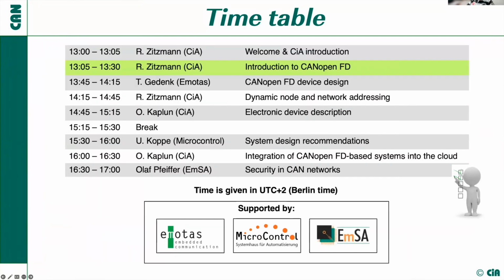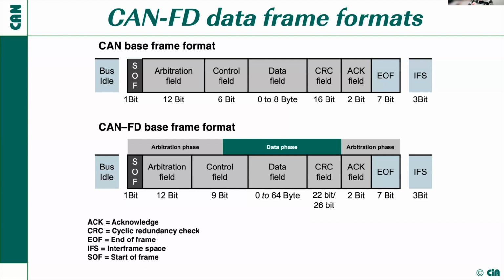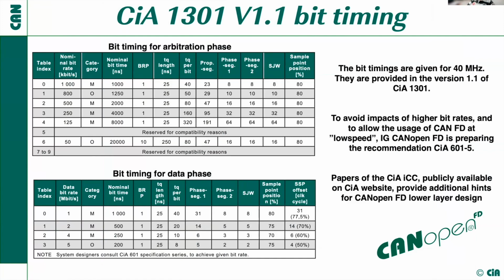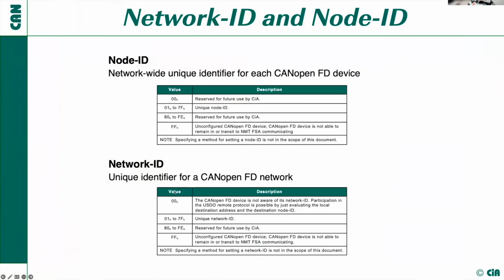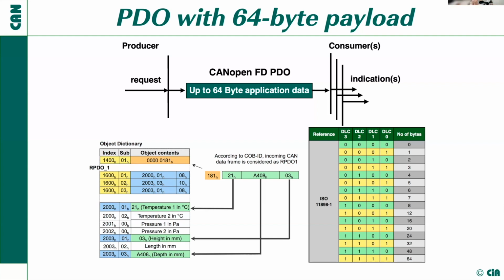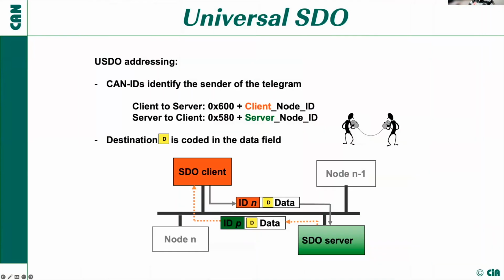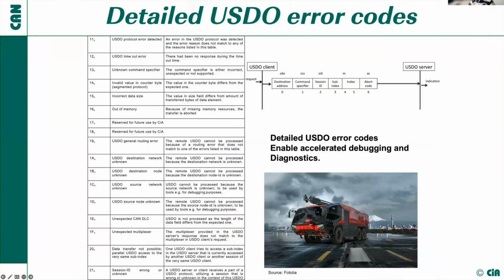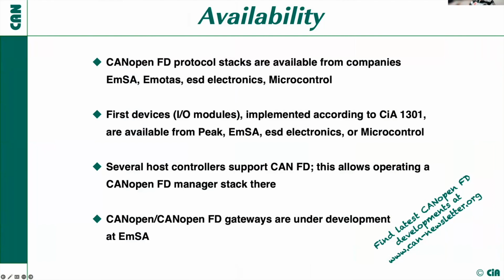CiA technology day – 2025-04-03 (R. Zitzmann, CiA)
Reiner Zitzmann from CiA gives a webinar on Introduction to CANopen FD in English language. This webinar took place on occasion of the CiA technology day, Benefits of CANopen FD on April 03, 2025. Overview on upcoming CiA technology days